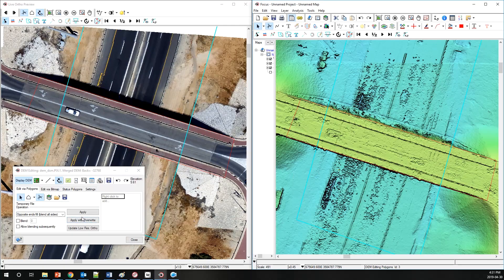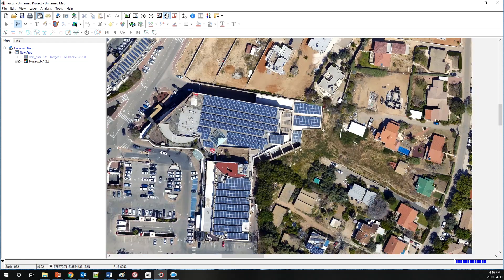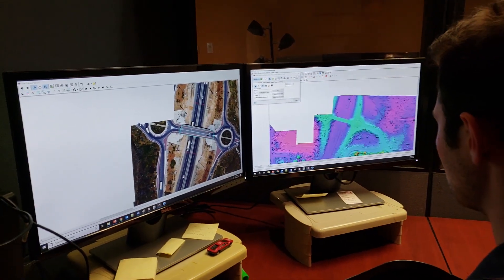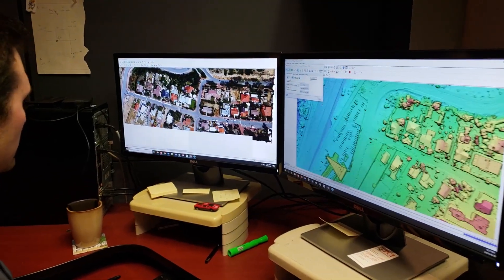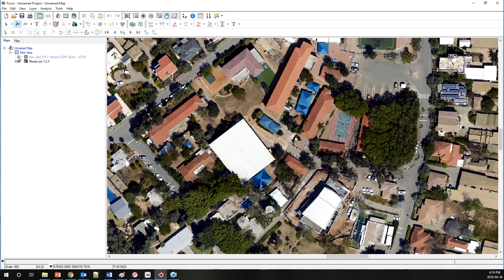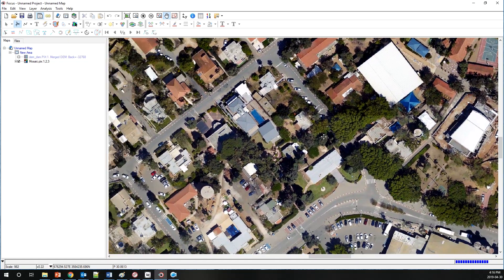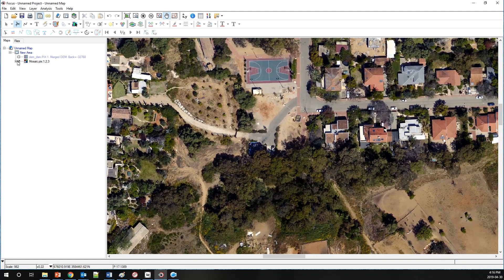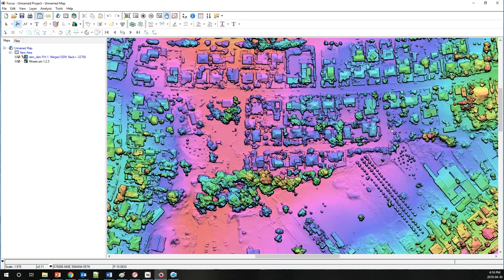PCI Geomatics Webinar - Full Aerial Image Processing Workflow with PhaseOne Industrial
Promotional introduction video for our upcoming webinar on May 9, 2019 related to PhaseOne Industrial.

PCI Geomatics offers powerful and streamlined image processing workflows for aerial imagery for digital frame and pushbroom camera systems.

In the webinar we will focus on the medium format PhaseOne camera system, demonstrating how PCI technology can be used to complete all required steps in the production process for digital photogrammetry.